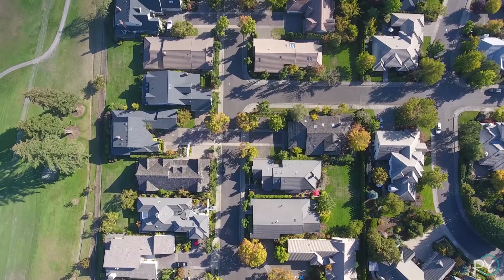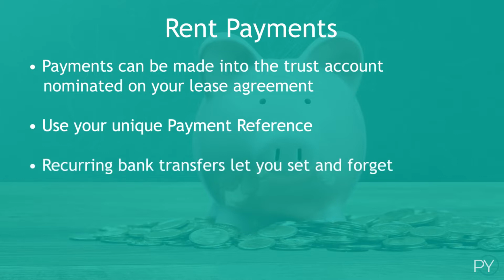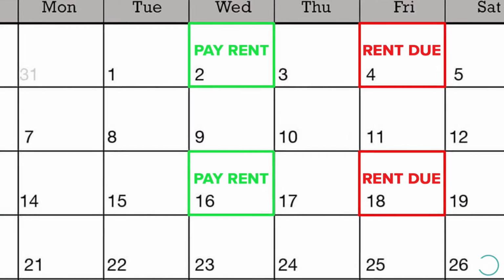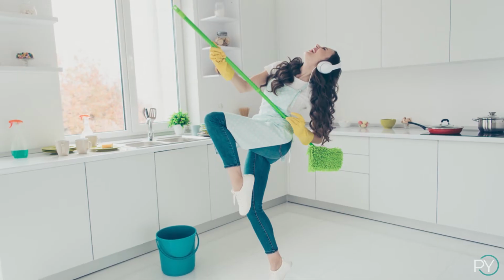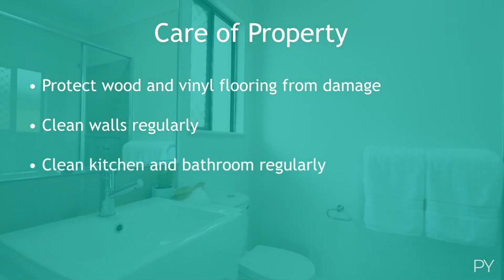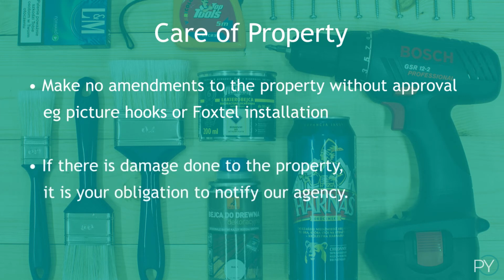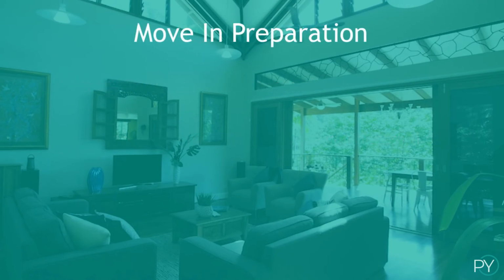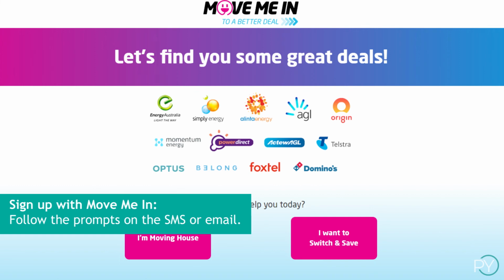Tenants Welcome Video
WELCOME to Property You Real Estate. This short video is designed to assist our new tenants with commencing their tenancy with our agency.